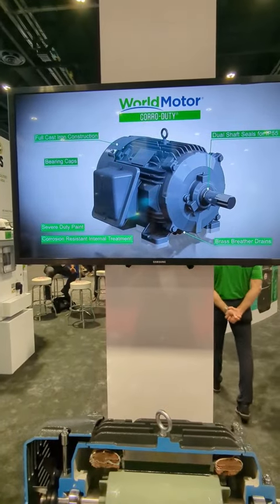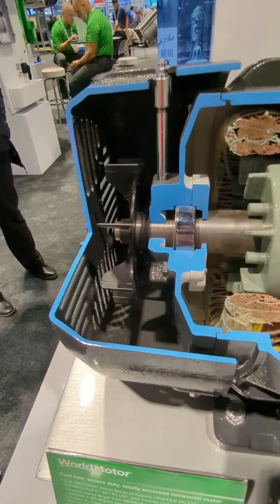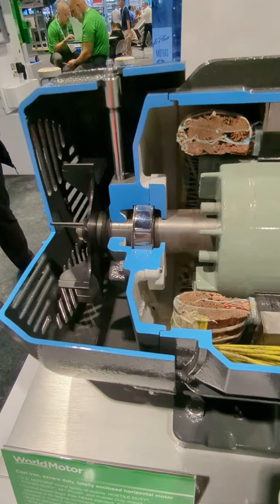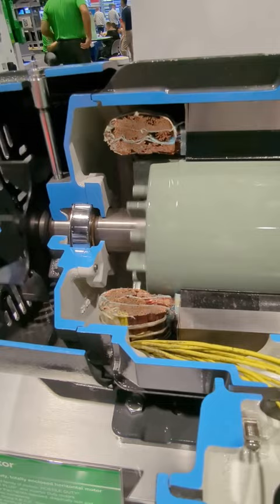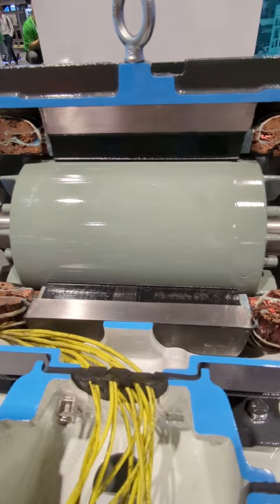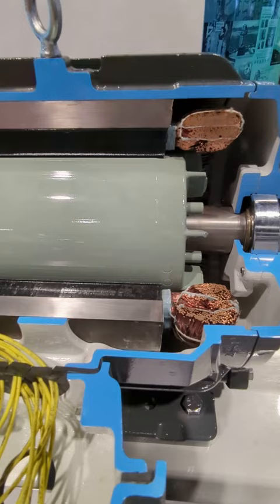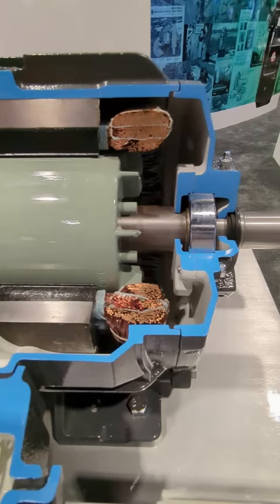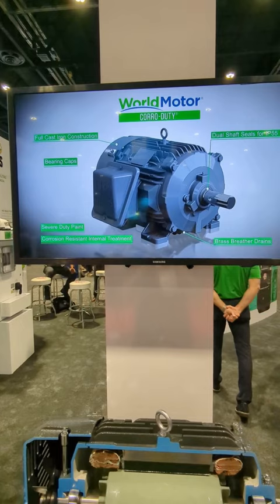Inside A Nidec World Motor Corro-Duty Motor ​